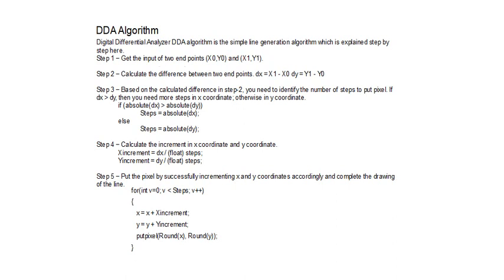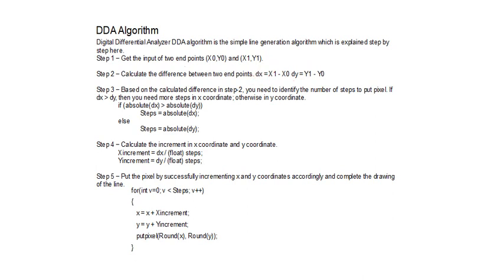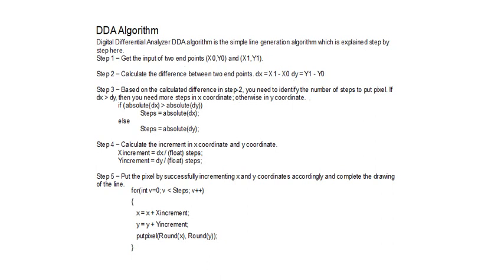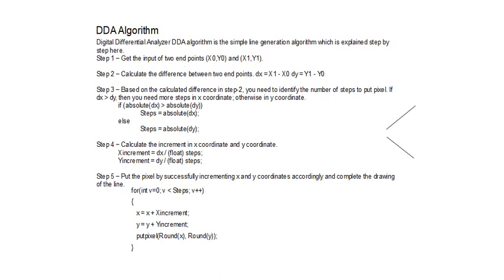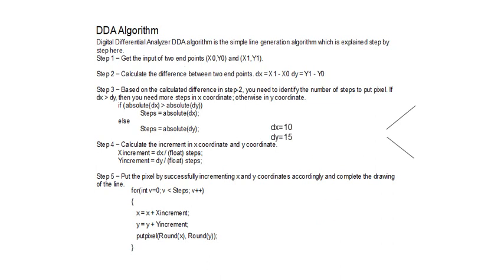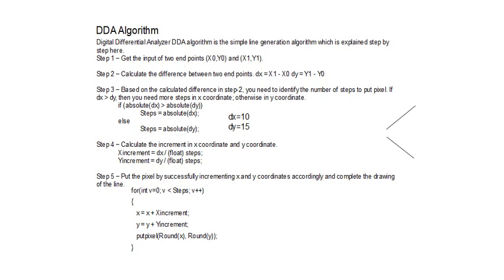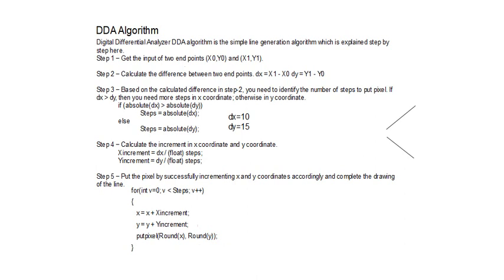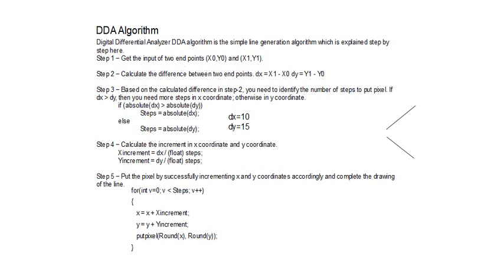2D Drawing in Computer Graphics -1 (DDA Algorithm)